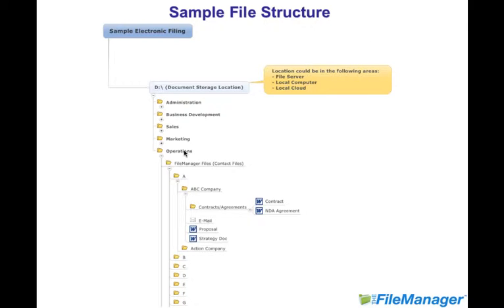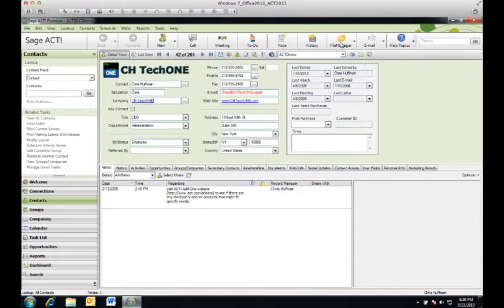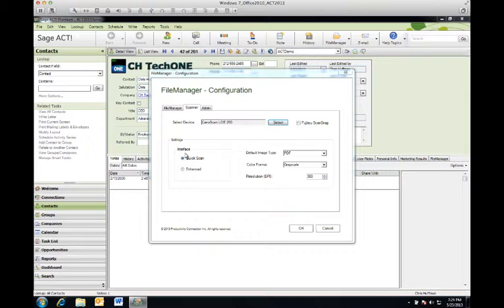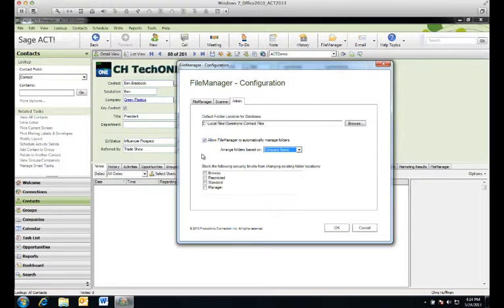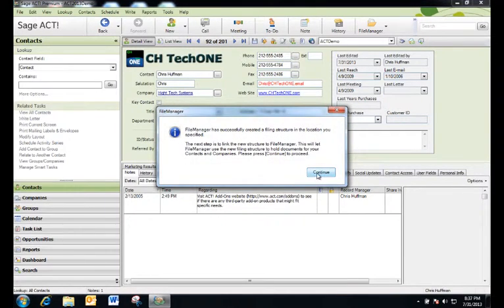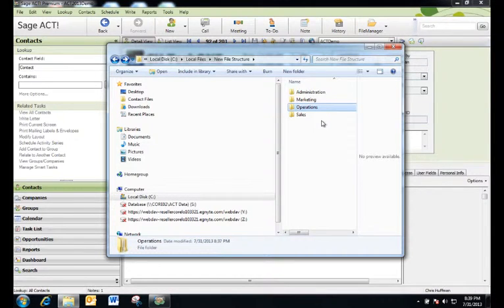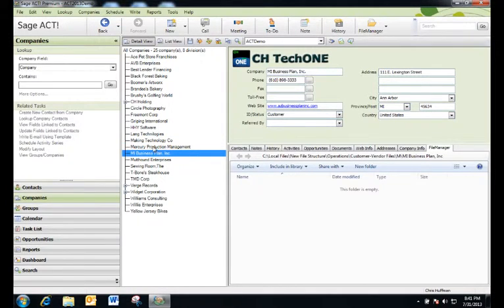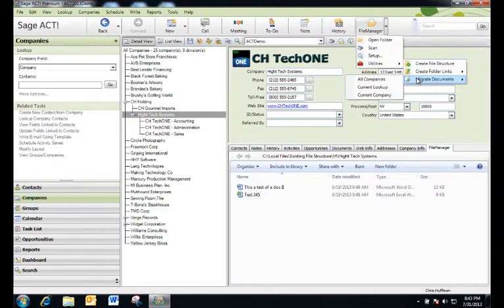FileManager Configuration Guilde.mp4